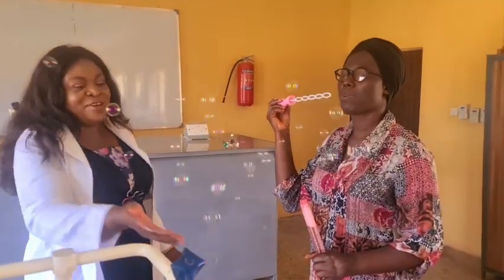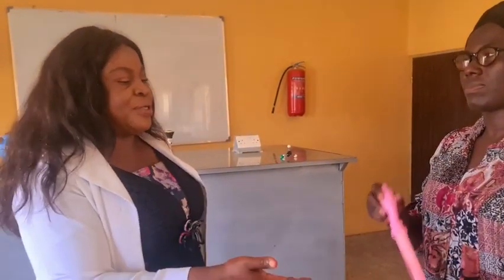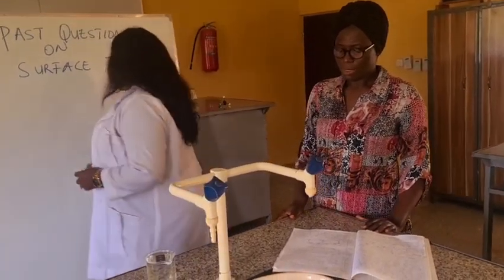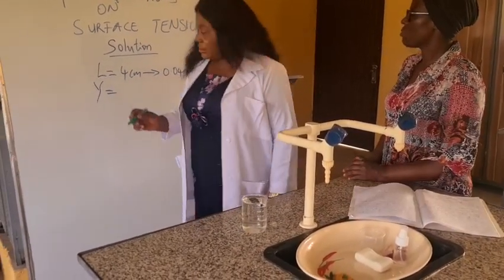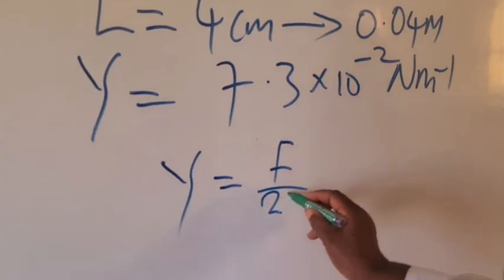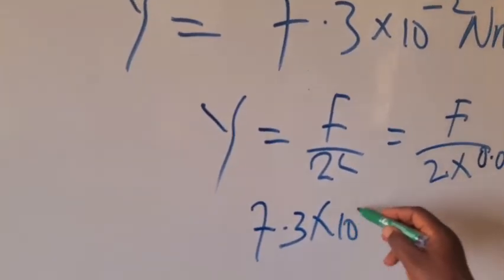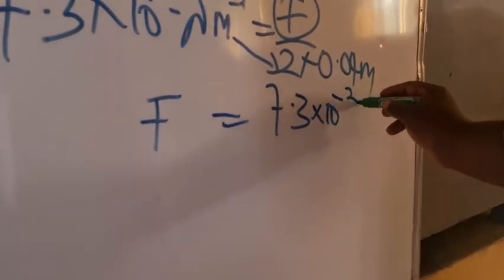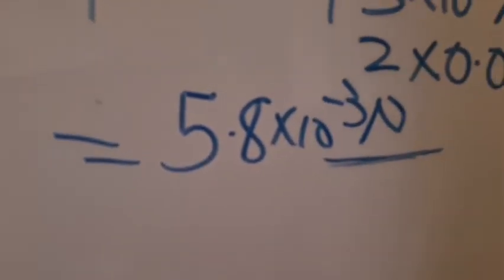Application Of Surface Tension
What are some of the real life application of surface tension?
Not too worry this video would show you some of them.